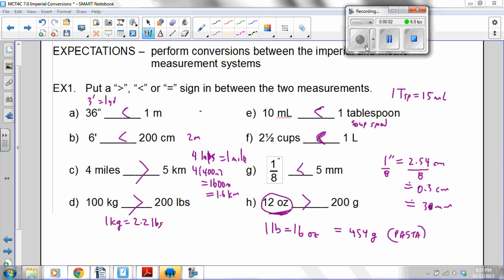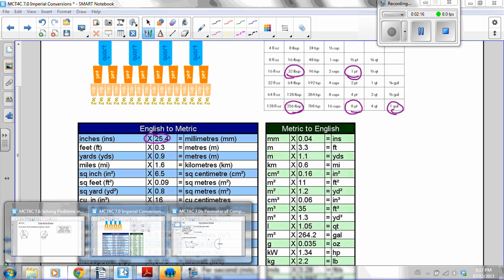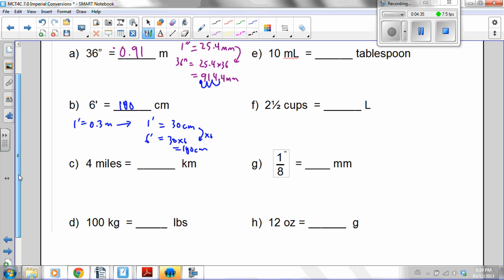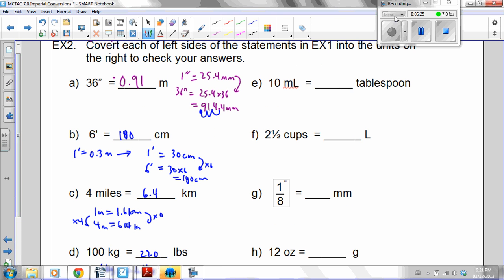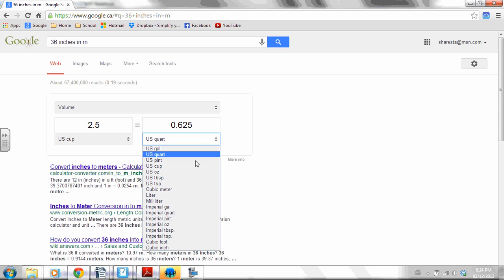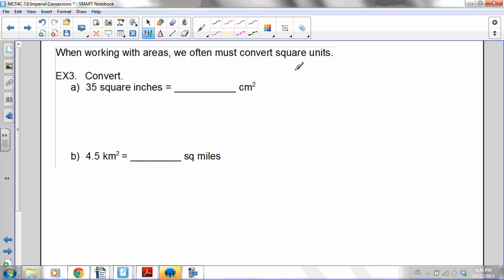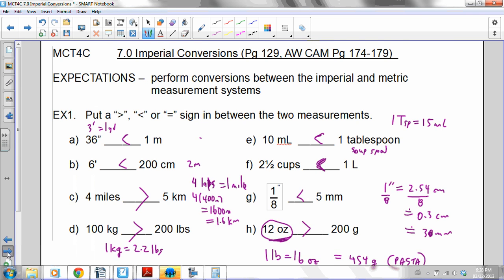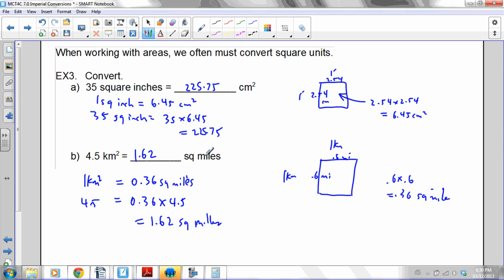MCT4C 7 0 Imperial Conversions P2